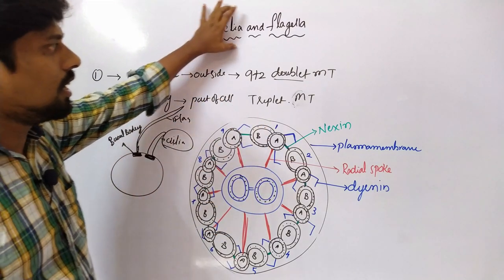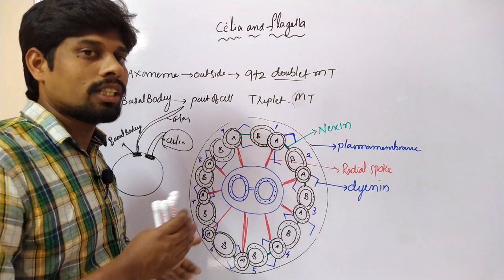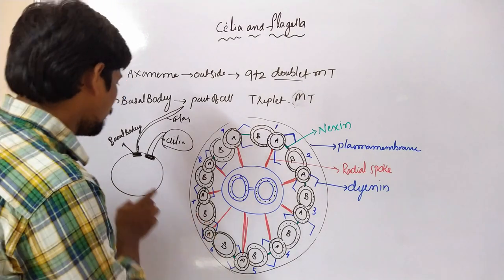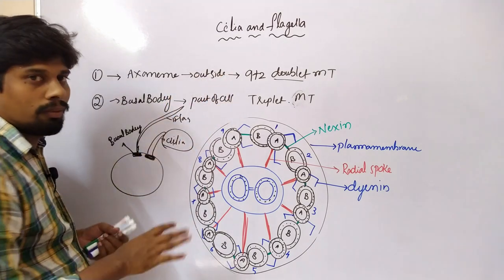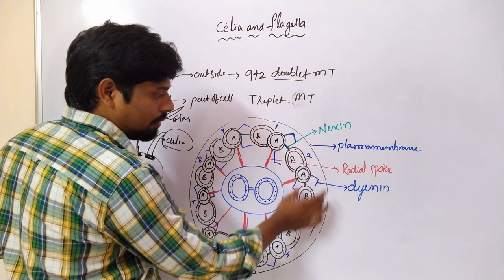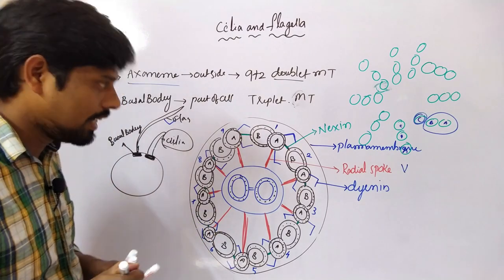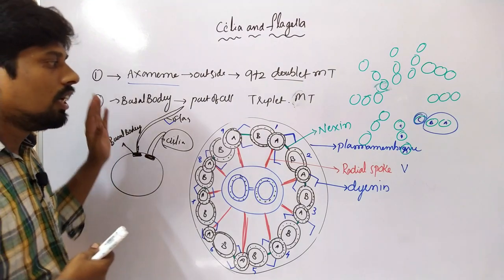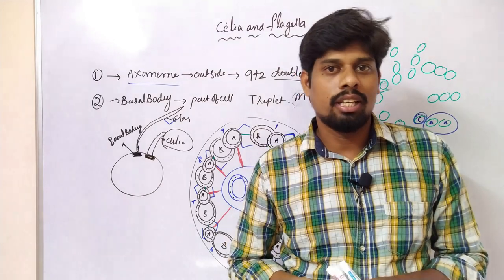Cell Biology-Class-20 |Cytoskeleton : Structure of Cilia and Flagella | NEET | EAMCET | CSIR